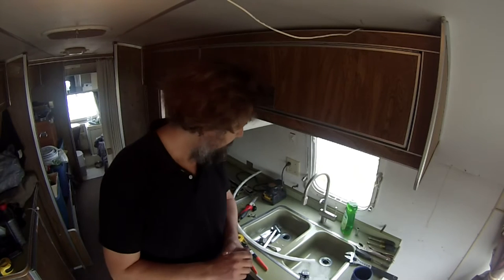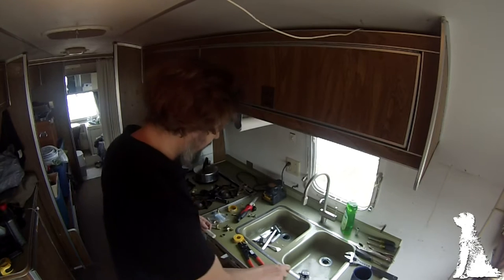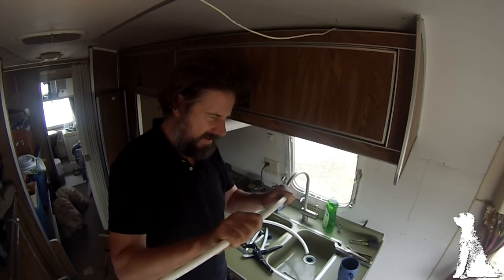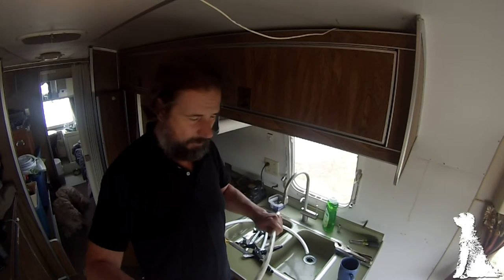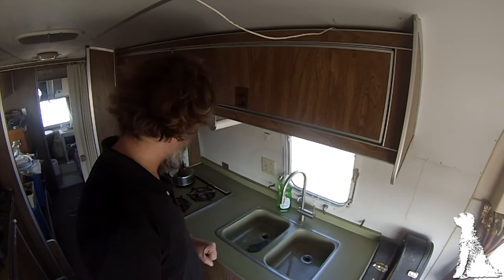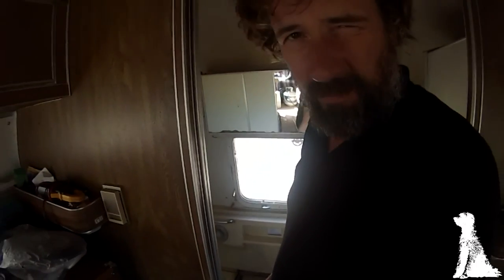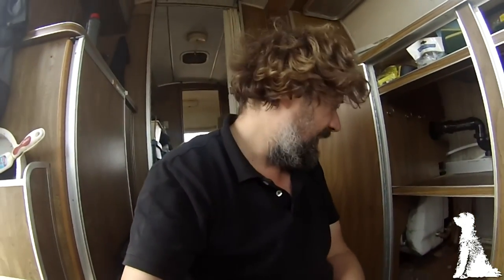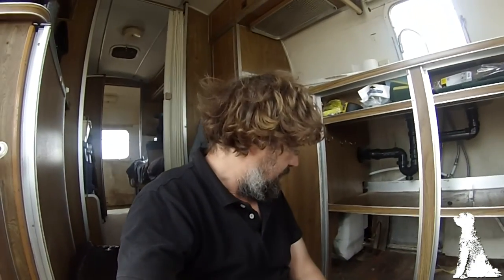Airstream bathroom gut - Travels With Geordie #8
This week I start ripping the interior out of the Argosy and do a few more plumbing upgrades.
Travels With Geordie. A weekly video series about life on the road for Peter Knowles and his dog, Geordie.